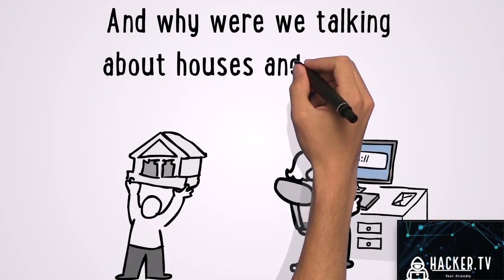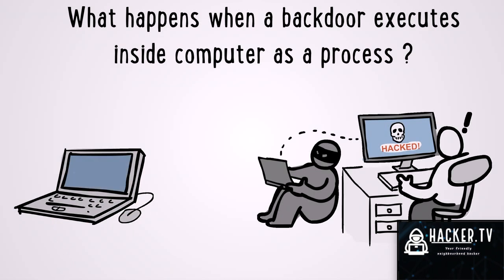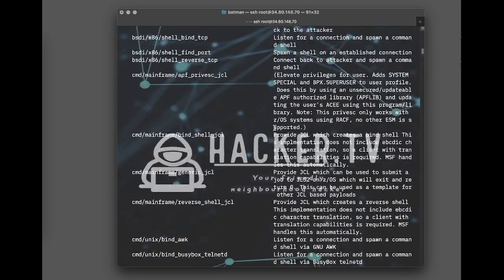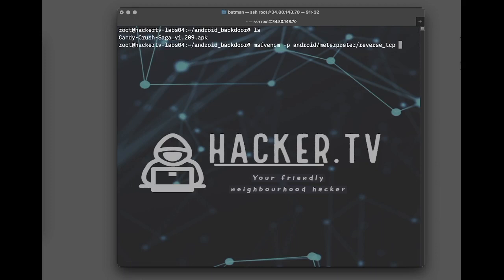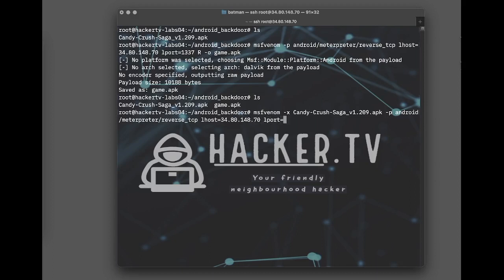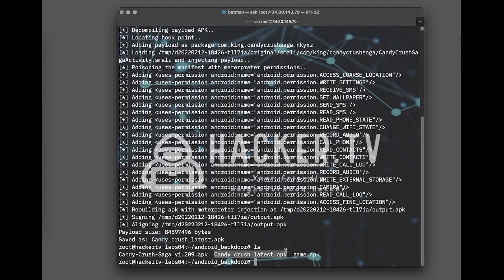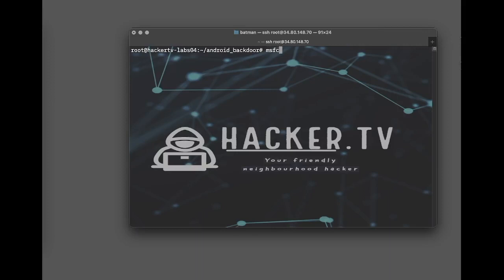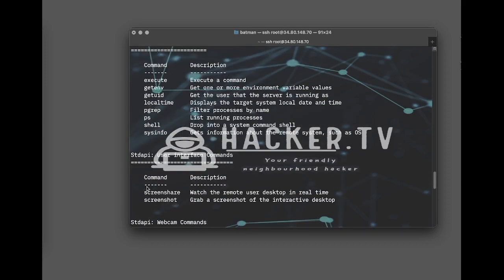What is a Computer Backdoor 🖥️ 🚪 🔐 ? Learn how to build backdoor apps with msfvenom ! 🐍 ⚙️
This is an animation video to help understand Computer Backdoor - how do they work and what happens to a system when a backdoor executes.
We also see a lab demonstration about building a backdoored app to get remote access to the victim machine.